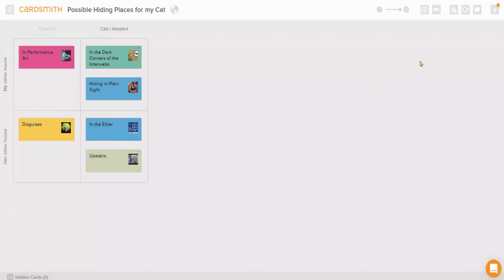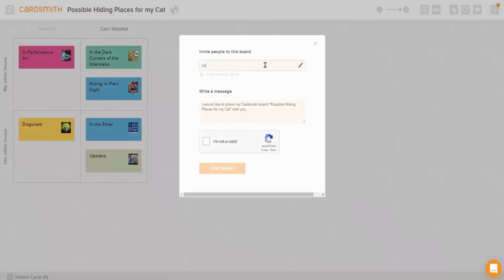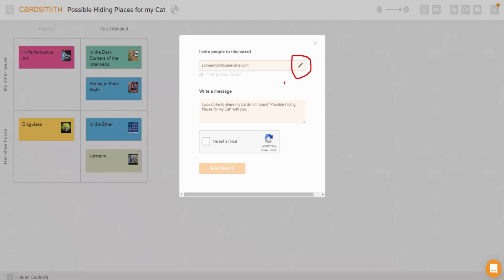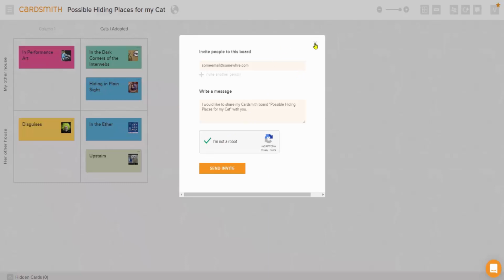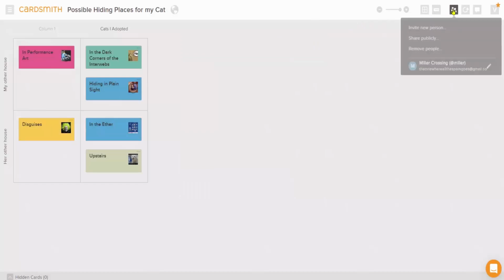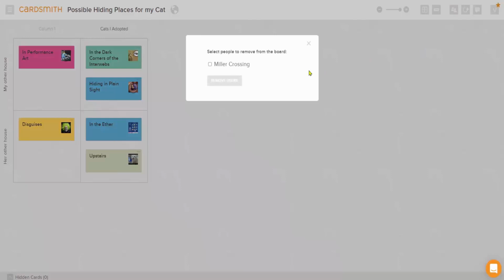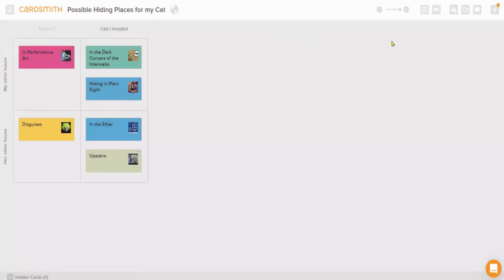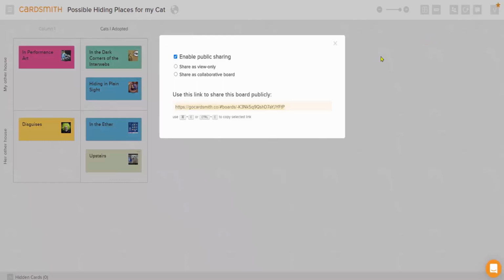Cardsmith - Sharing Boards Tutorial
To share your board, click on the Sharing icon on the upper right of the browser window.

If you want to give them Collaborator permission to your board—So they can add cards, edit card information, or delete cards—Make sure the pencil icon to the right of the email address is highlighted. To give them View Only permission, do not highlight the pencil icon. You can always change the permission later by going back to their name via the Sharing icon, and highlighting or unhighlighting the pencil icon. You can also remove the person from seeing your board entirely by choosing Remove People.

To create a public sharing link, choose Share Publicly from the Sharing icon. This will create a link that gives View Only access to your board to anyone who knows the link.